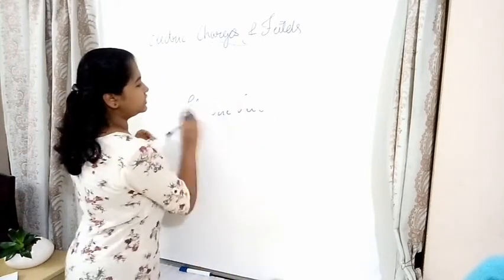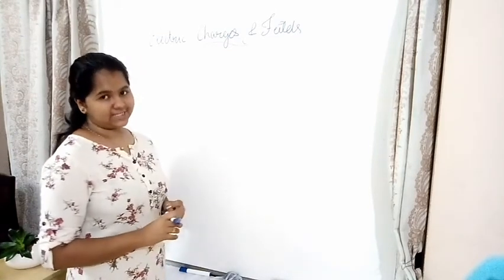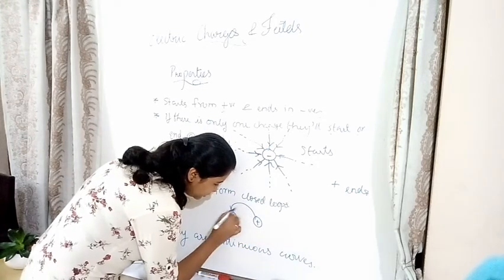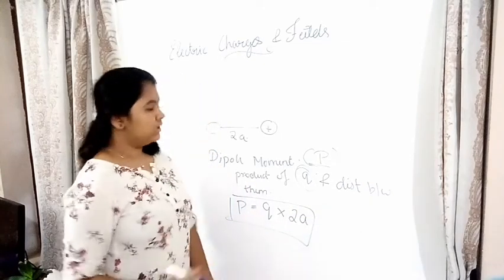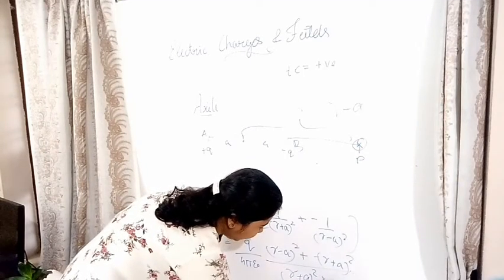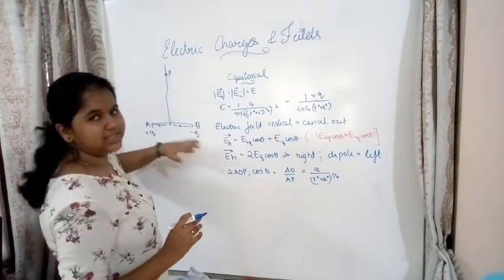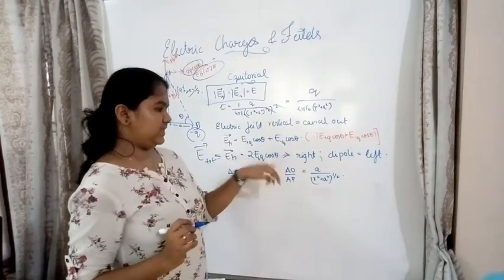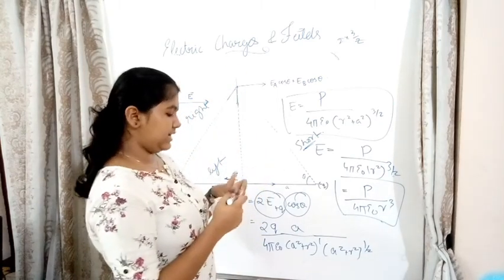CBSE Class 12 Physics || Electric Charges and Fields -Part - 1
In this video I have explained Class 12 Physics Chapter 1  II Electric Charges and Fields II Part 1  , You can download the notes from below link